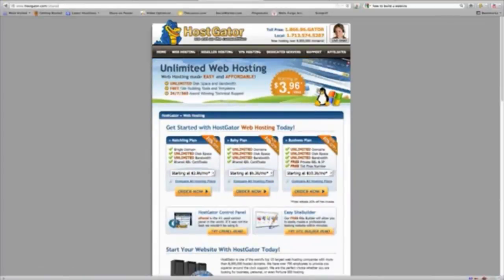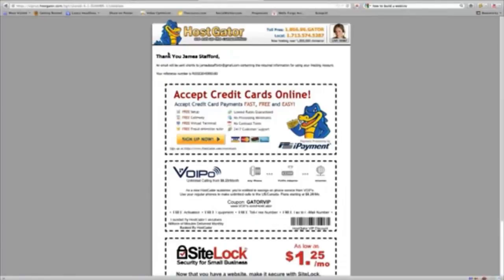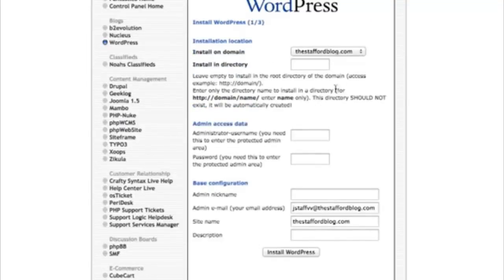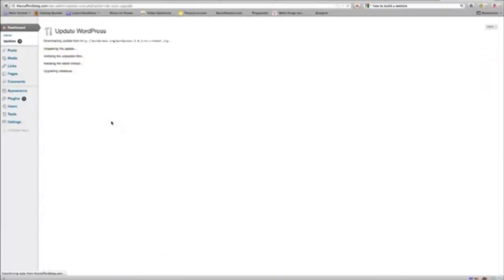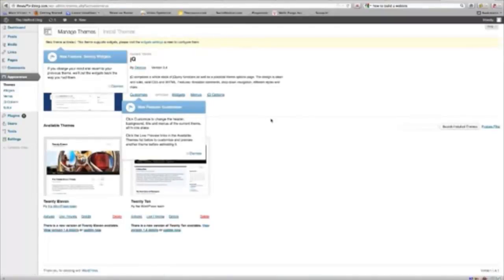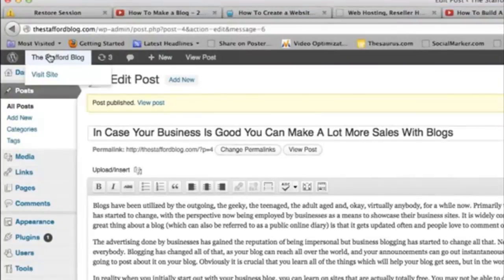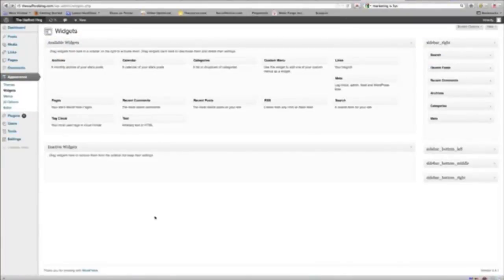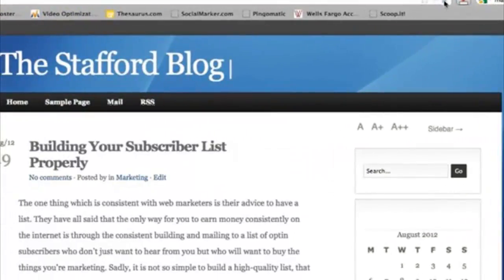How To Create A Successful Blog - How To Create A Blog In Wordpress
There is a lot of interest on the web on the best ways to make money blogging. Because blogging has been a popular way to make money since the internet started.

Blogging is the best method to earn money on the internet to date. There have been a bunch of fads and gimmicks that have actually made some individuals money, they work for a few weeks exploiting a loophole then they get closed down, however blogging has actually been going strong since the start of the internet. It is one of the most ethical, and best ways to build a business on the internet.

Think about each of the really big sites on the internet. I am talking about The Huffington Post and CNN and those kinds of sites.

What do they have in common?

Besides getting a ridiculous amount of traffic and making their owners an incredible amount of money. They are all blog sites!

How do you make money from blogging?

It's fairly easy really. You blog and blog and blog. And then you tell great deals of individuals about your blog post. A lot of people try to over-complicate the process of making a profitable blog, however it is really as easy as posting lots of content on your website and then telling lots and lots of people about your content, at least until your content starts getting enough shares to become self sustainable. Even then you will need to still add content otherwise people will not continue to return to your blog.

Step 1 you place an intriguing blog post that is interesting and has some wonderful content that will benefit or entertain your readers. Then you upload it to Facebook, Twitter, Pinterest and just about every other social media site that you are a part of.

And then you do this day-to-day. It's truly that simple.

Write a 400-600 word article and post it to your blog each and every day. And if you are actually dedicated, make a YouTube video to go along with your blog post and then embed the YouTube video clip into your blog. This way you will be obtaining web traffic originating from YouTube, Facebook and also your blog.

If you wish to get into some 'SEO' techniques, you can write a different article of at least 400 words and similar to your post and submit it to EzineArticles. Now you have three types of web traffic pertaining to one article that you have done. You will also receive a high quality backlink to your post which will help to make it rank better in the search engines.

Obviously you can't expect to make money from your initial blog post. Money is a result of consistent hard work and effort. So go out and write a blog post on your blog right now!

Expressing your sentiments, opinions, and views on any kind of topic is possible by creating blogs. As experts say, it's a great self-expression tool. Have you tried reading blogs online? Most newbies utilize free services where customization is insufficient. If you want to break the dullness of most blogs, there is one option - create a WordPress blog.

When you install your very own blogging software, you can create unique customizations. You have full control over the website's functions and looks. As a blogger, you should strive hard to maintain a distinguishing blog site that can be updated with ease. You must keep in mind that readers love functional and fresh content. With so many blogging tools at your disposal, you can become an expert in no time. Among the most popular tools that you can use is WordPress. With this, you can create a casual blog site, a professional one, or even a news website! If you use the latest 2.5 version, you can get a new look, upload multiple files, powerful options for media management, support for photo gallery, and many others. Since this tool supports a variety of widgets and plug-ins, you can add new features when needed.

It is possible to work with a hosted free WordPress site. This is available at the official website. However, for optimum site design and powerful content, you should have a domain name, WordPress software, and hosting account. With these things, you can manage your blog site without encountering any hassles or big problems.

If you want to start now and enjoy a successful blog site on the web, here are the things you need - hosting account where MySQL 4.0 or PHP 4.3 is enabled, MySQL database, text editor like Text Edit or Notepad, image editor, and FTP client. When these things are present, you can become a great blogger. The database is where you will store the blog's data and this can be created during the installation of WordPress.